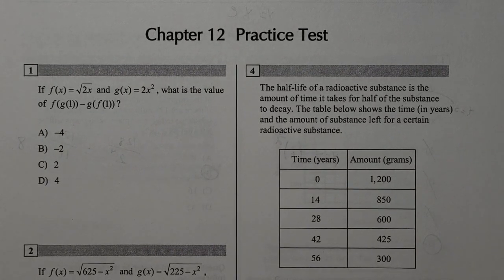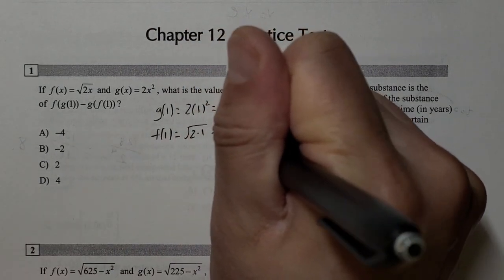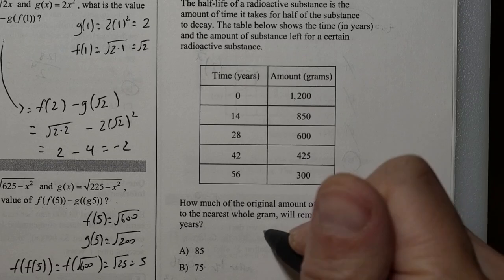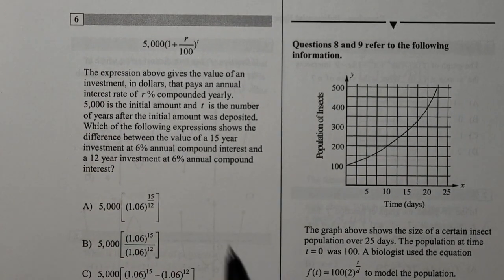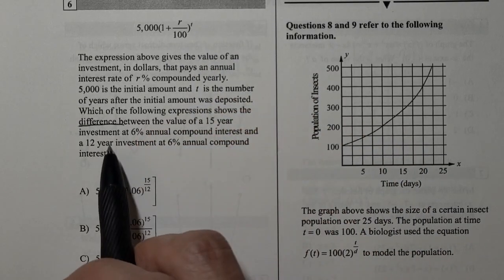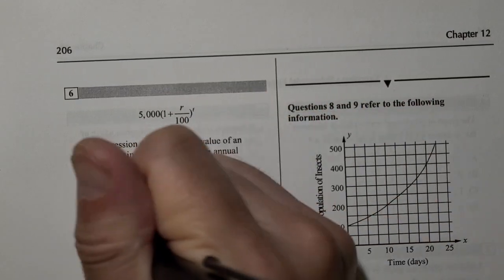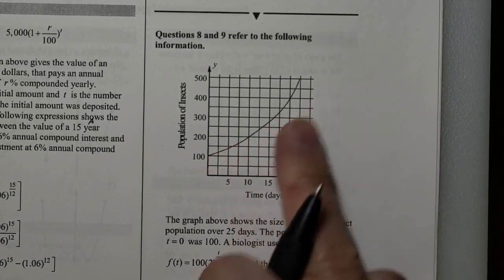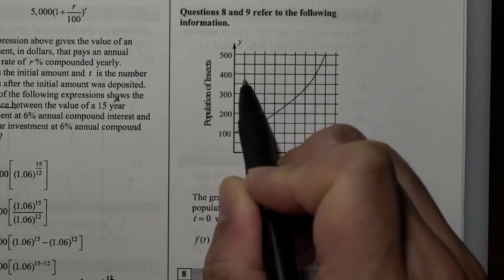[SAT Prep] Additional practice problems on composite functions and exponential functions